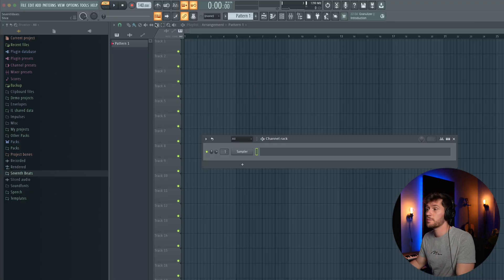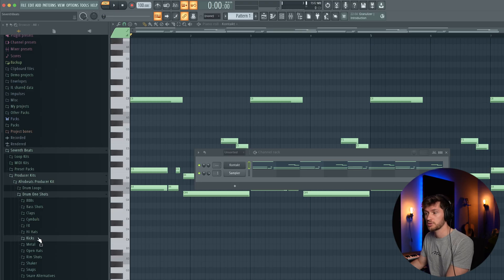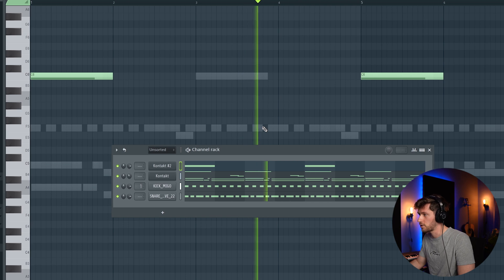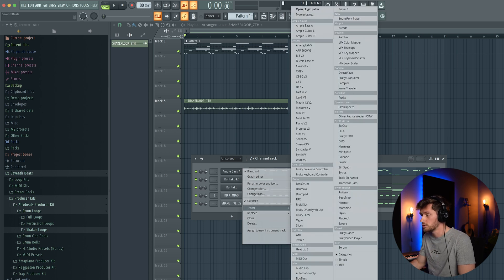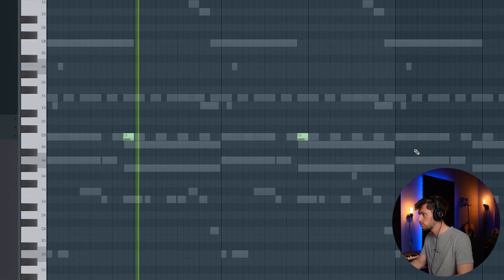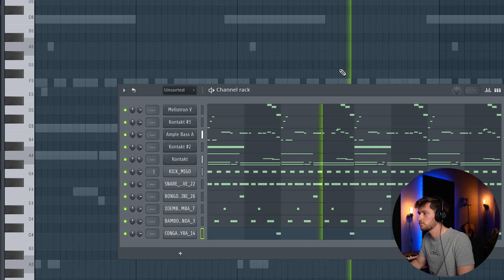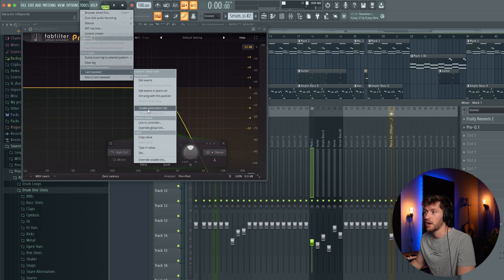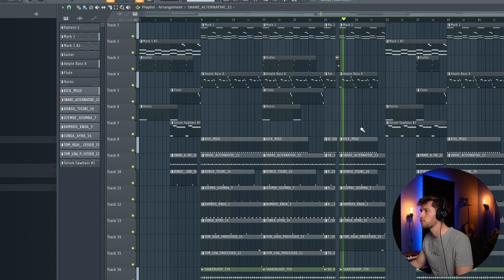How to Make SPANISH Influenced Afrobeat // FL Studio Tutorial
In this video I'm gonna show you how to make Spanish influenced guitar beats in FL Studio for beginners.

Timestamps:
00:00 Intro
00:00 Mark 1
01:30 Drums #1
02:20 Horns
02:50 Bass
03:55 Guitar
04:25 Flute
04:55 Drums #2
06:45 Final beat
08:40 Outro